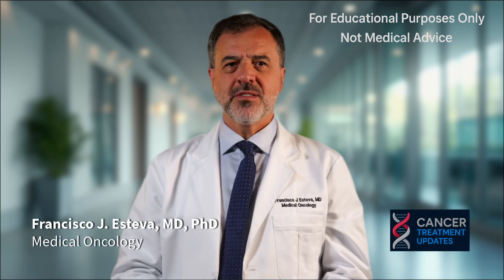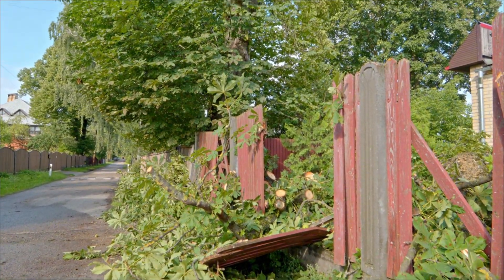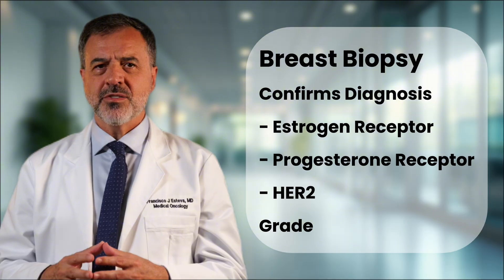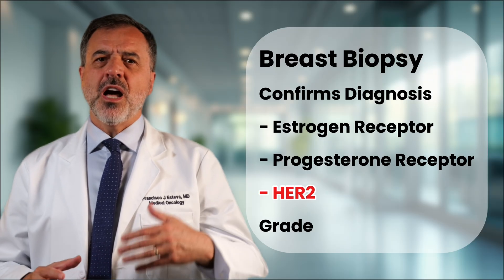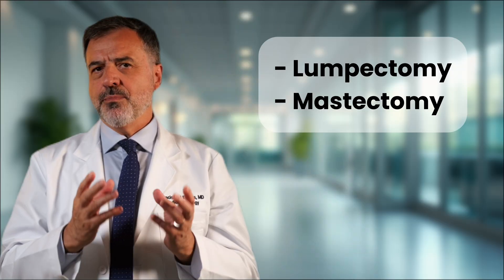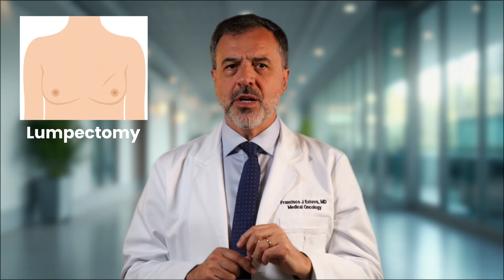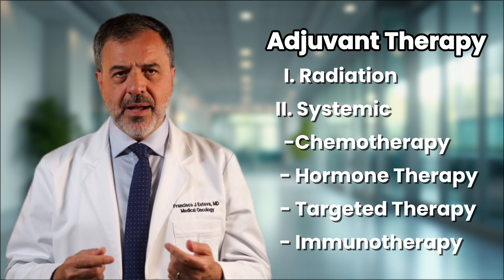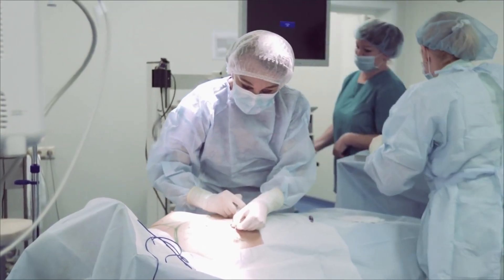What Is Invasive Breast Cancer & Should You Be Worried?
Get clear information about an invasive breast cancer diagnosis. An oncologist explains tests, staging (TNM system), and treatment options, including surgery (lumpectomy, mastectomy), and systemic therapy. Learn about hormone receptor (HR) and HER2 status, adjuvant therapy, and the importance of supportive care. This video provides you and your family with the knowledge to understand your options.

CHAPTERS
0:00 What is Invasive Breast Cancer?
1:03 Diagnosis: Imaging & Biopsy
1:46 HR & HER2 Status Explained
2:23 Cancer Staging (The TNM System)
3:15 Standard Treatment Options
4:14 Surgery: Lumpectomy vs. Mastectomy
5:34 Mastectomy Reconstruction & "Going Flat"
6:16 Life After Treatment: Survivorship

About Dr. Esteva
Francisco J. Esteva, MD, PhD, is a board-certified medical oncologist in New York City specializing in breast cancer research and treatment. Currently the Division Chief at Lenox Hill Hospital, Dr. Esteva has led over 100 clinical trials focused on the next generation of cancer diagnostics and therapies. With a career spanning prestigious institutions like MD Anderson Cancer Center and NYU, he is a recipient of the Susan G. Komen Physician of Impact Award and serves on the American Cancer Society Board of Advisors. Dr. Esteva is dedicated to helping patients navigate the latest advancements in precision medicine.